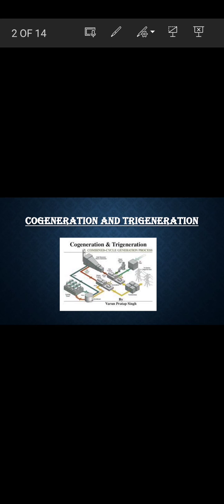EXPLANATION OF COGENERATION AND TRIGENERATION SYSTEM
Video  :- Varad Lomte